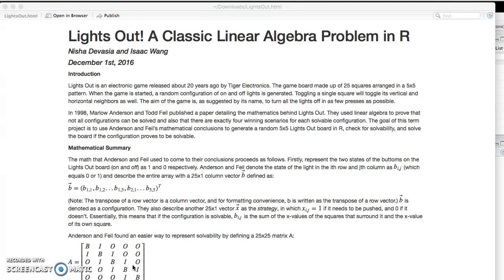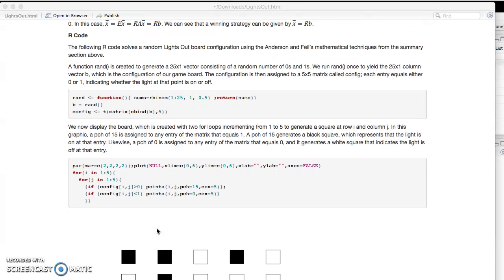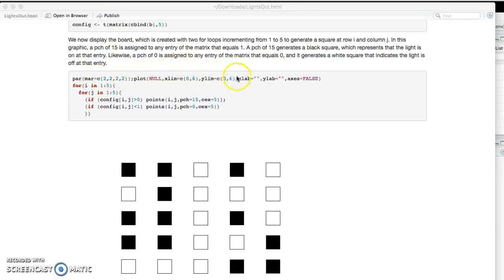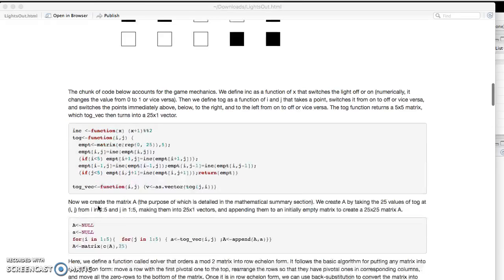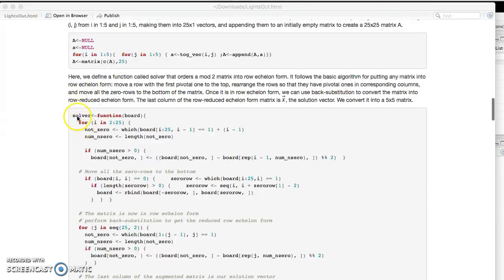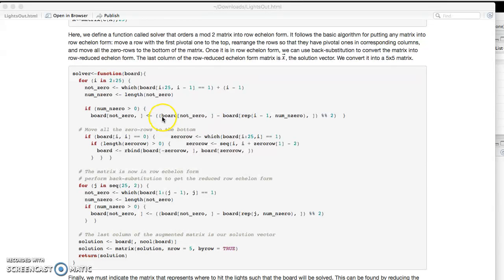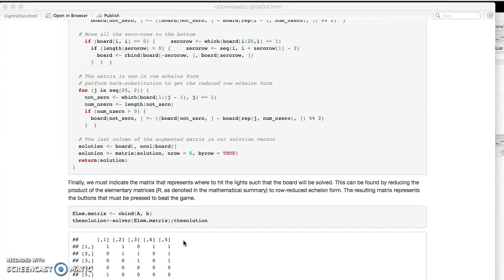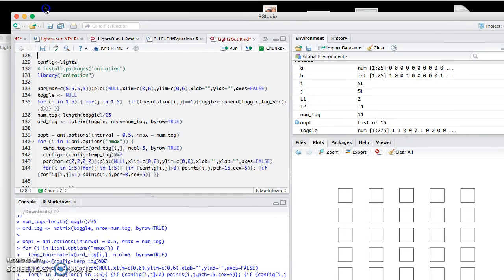Lights Out! A Classic Linear Algebra Problem in R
Term project for 2016 Math E-23A from Harvard Extension